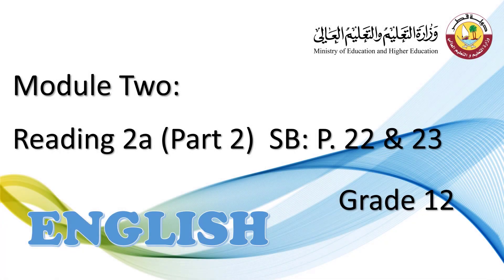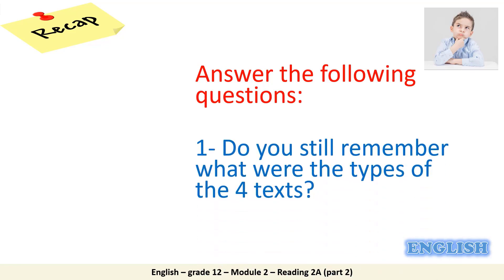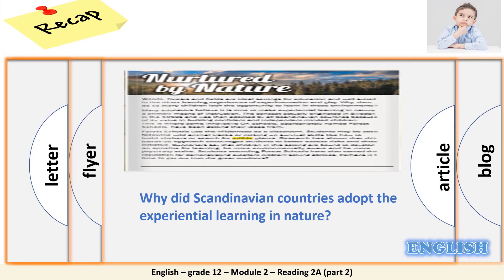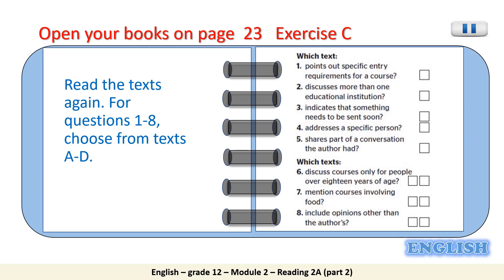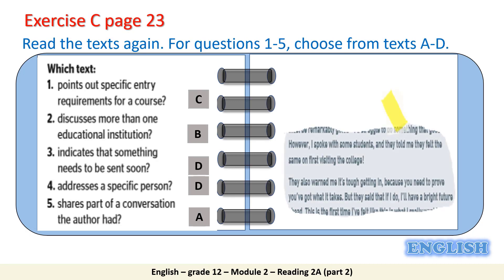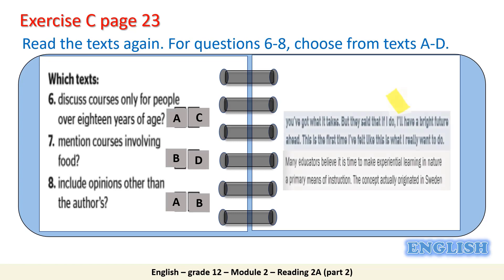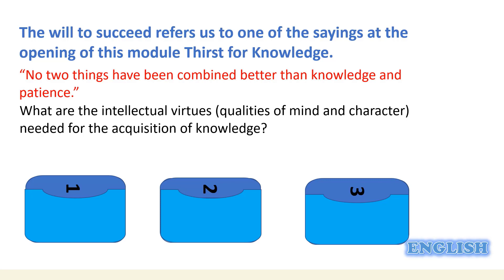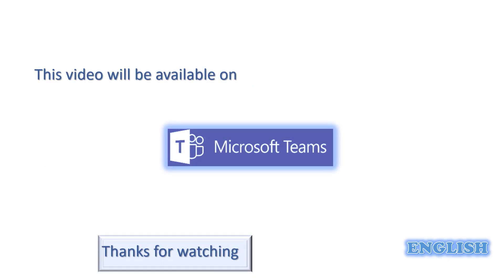Grade 12 Humanities English Reading 2a part 2 SB 23